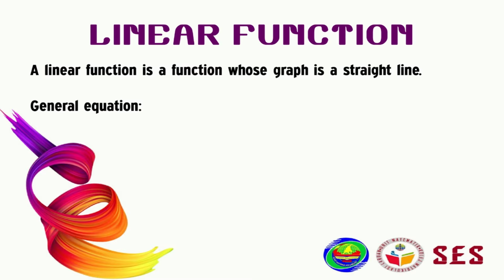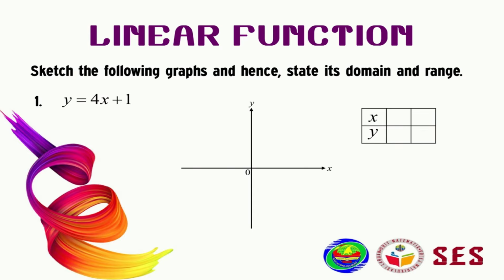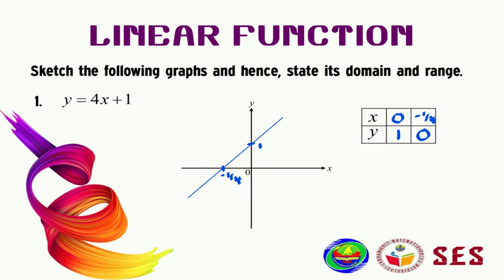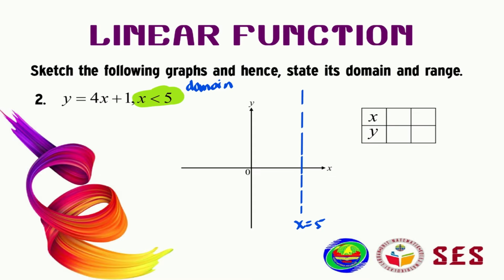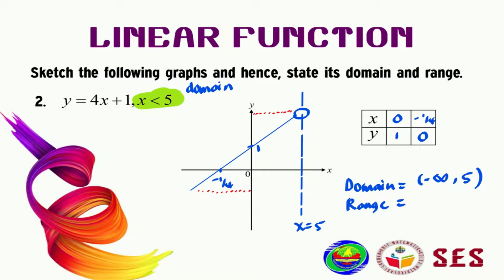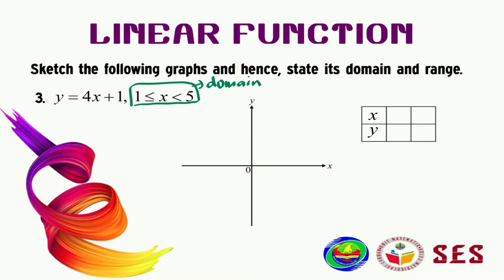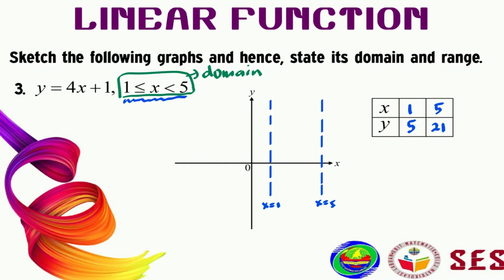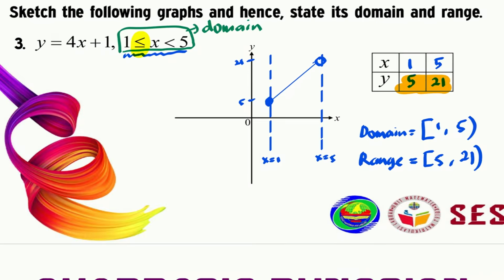Chapter 4 Functions | 4.2 Types of functions 2/11